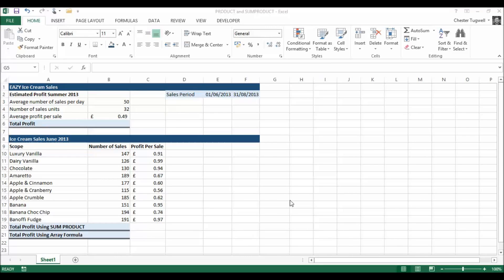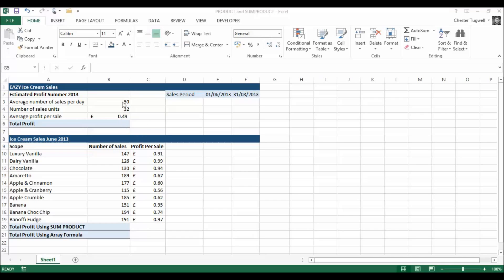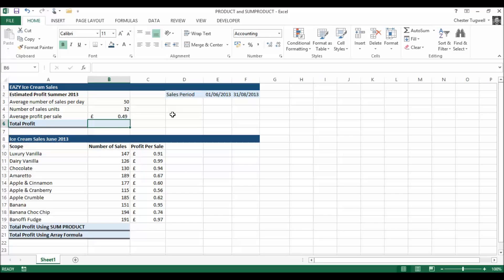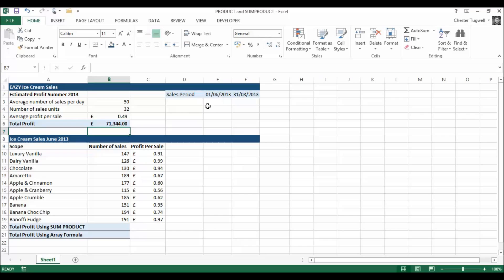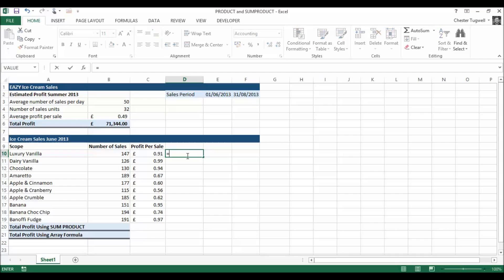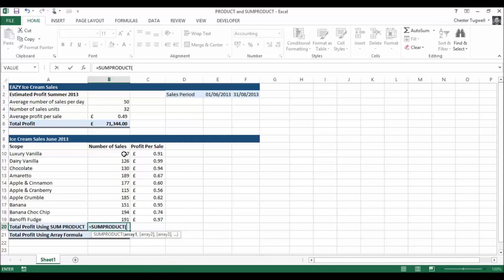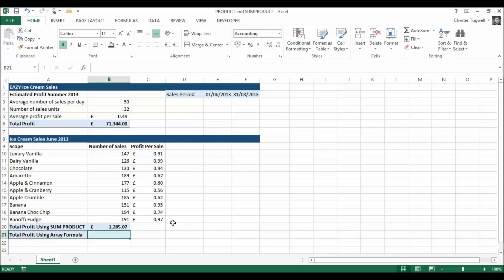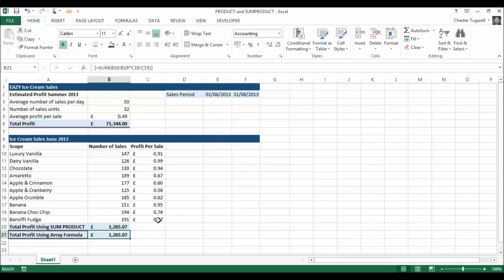Excel PRODUCT and SUMPRODUCT Functions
A simple walkthrough for two Excel functions that take the pain out of multiplication